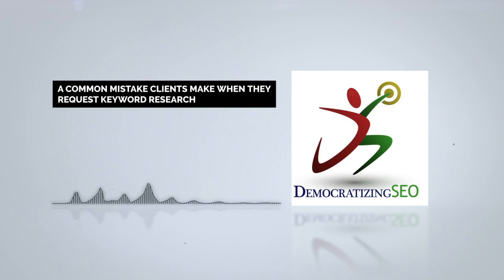A Common Mistake Clients Make When They Request Keyword Research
Keyword research, for the purposes of optimising your website as the very next step, requires iterations. If this is the case, why would you request keyword research to be carried out for your entire website?

Why not, instead, research an area at a time, and optimise as you go along?